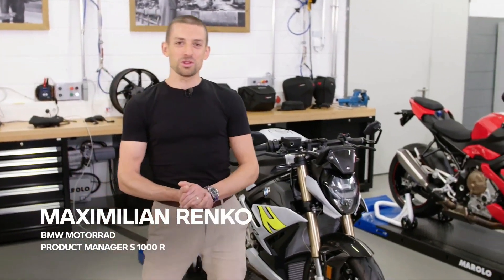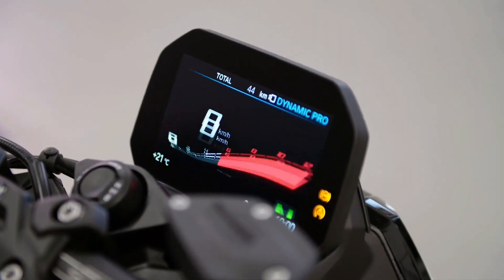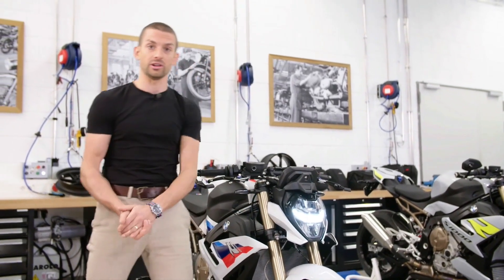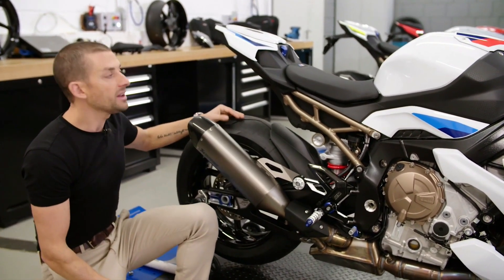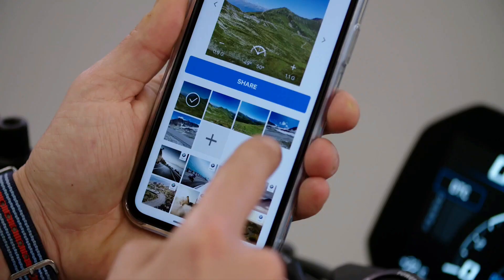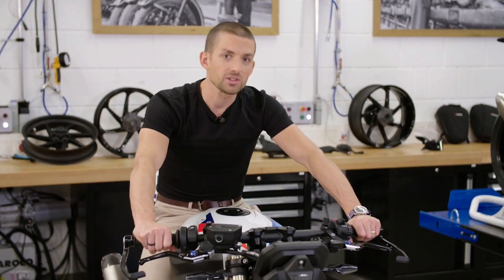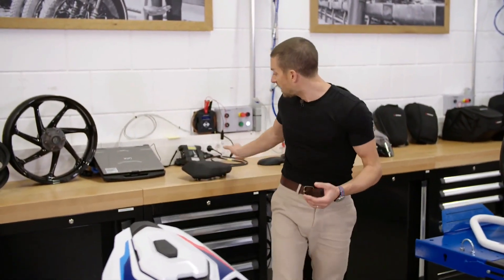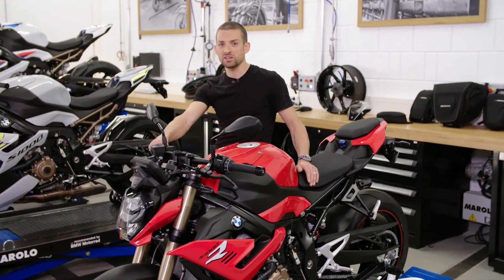New 2021 BMW S 1000 R - Full Presentation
This is a full presentation of the new BMW S1000R 2021.

00:00 Highlights
02:23 Engine
03:22 Design
06:18 TFT Dashboard
08:22 M Package
09:19 Steering
10:05 Weight
11:30 Chassis
13:14 Accessories

BMW S1000R
BMW S 1000 R
BMW S1000 R
BMW S 1000R
New BMW S 1000 R
2021 BMW S1000R
BMW S1000RR
BMW S 1000 RR